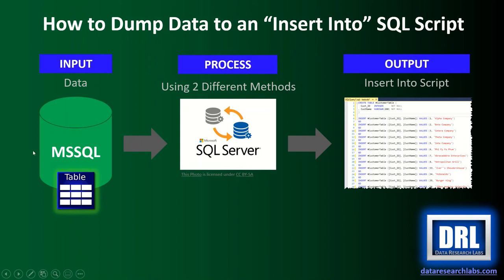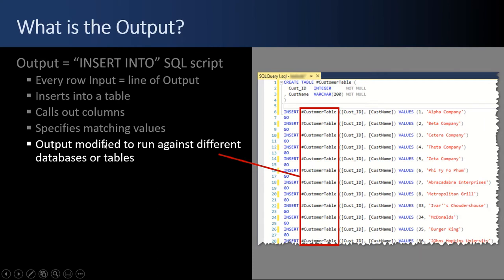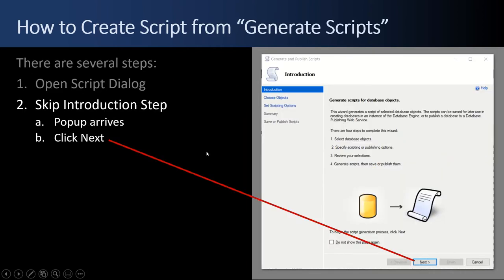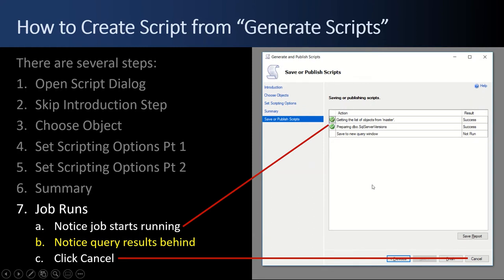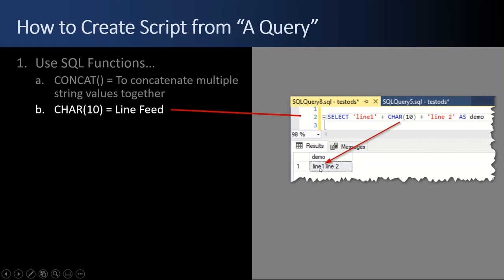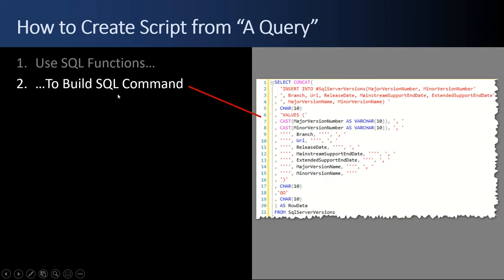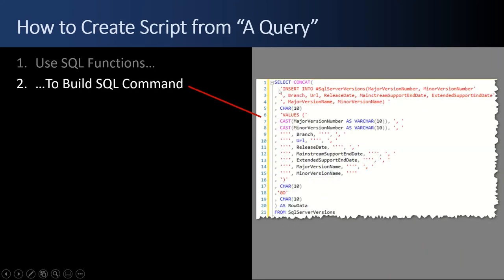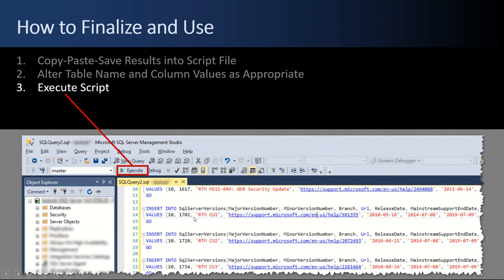SQL Server Insert Into Script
How to Dump Data to a SQL "Insert Into" Script in SSMS
How to Generate Insert Into Script in SSMS
How to Script Data from Table is SQL Server Management Studio

This Quick Trainer tutorial walks you through two different methods of auto generating INSERT INTO scripts.  SSMS has a native "Generate Scripts" command that will dump all data in a table into an insert into script.  Alternatively, you can hand code a SQL query that generates insert into commands.

All materials are (cc) Creative Commons copyright so feel free to screenshot or link to these tutorials or pull down the presentation PDF from GitHub for use in your organization.

 0:00 - Intro
 0:20 - What is the Input?
 0:31 - What is the Output?
 2:50 - How to Use "Generate Scripts" to Create Insert Into's from "Table"
 5:30 - How to Use "A Query" to Create Insert Into's from "Select Data"
10:46 - How to Finalize & Use
11:32 - The End